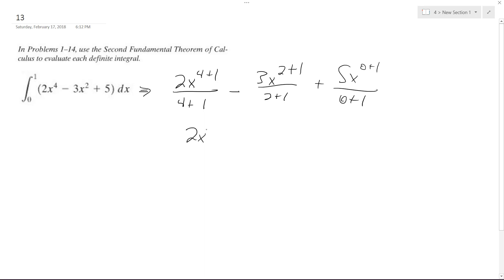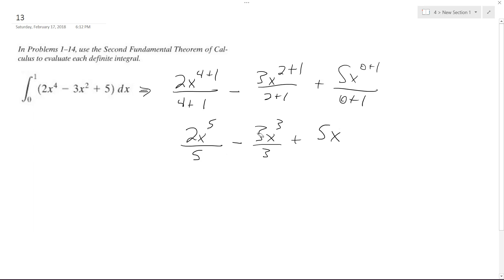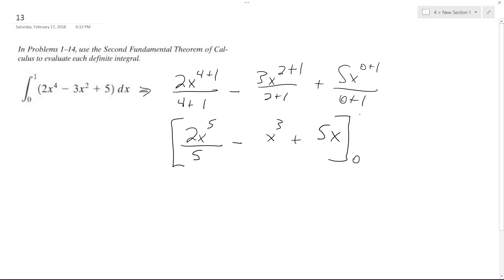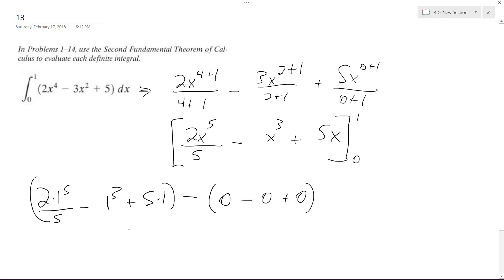Find the definite integral for (2x^4 - 3x^2 + 5) dx from x=0 to 1